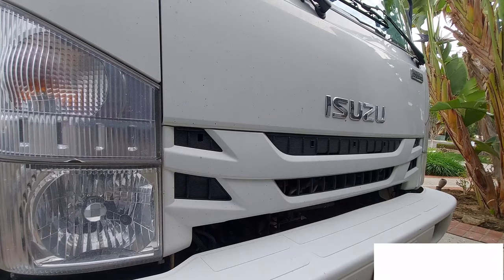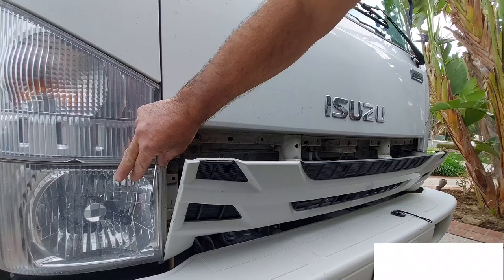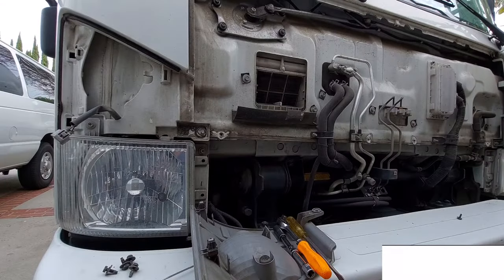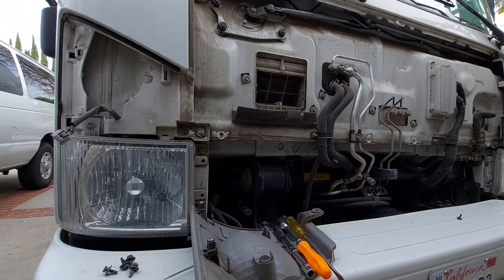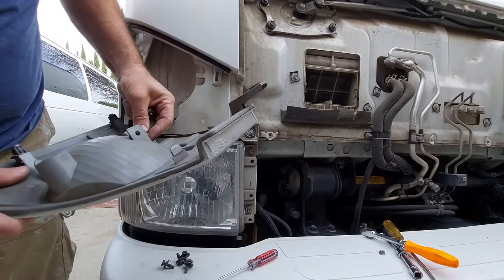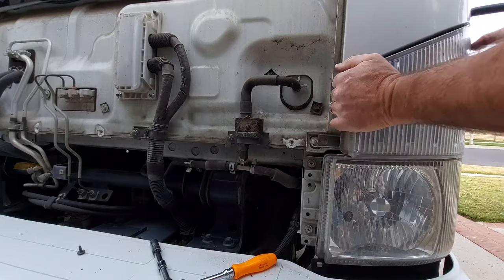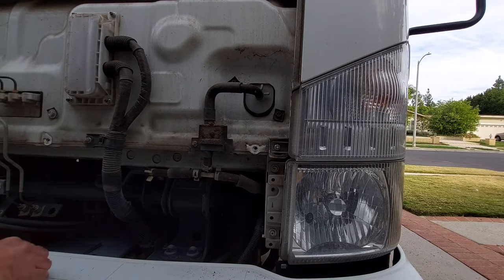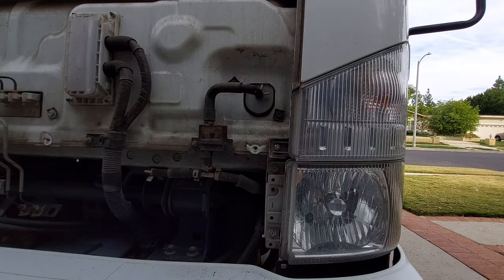How To Fix An Isuzu Truck’s Turn Signal Light